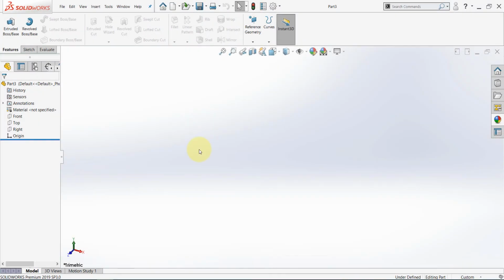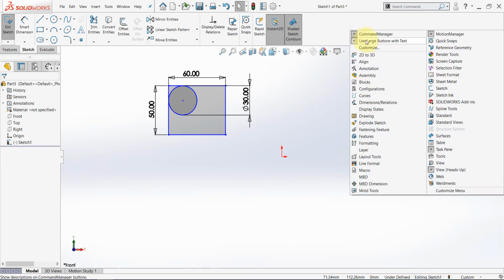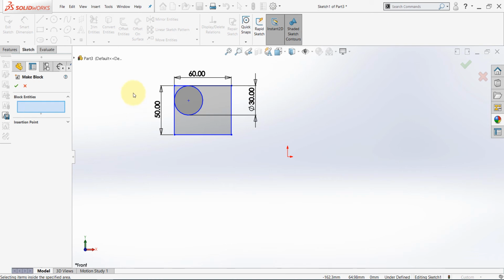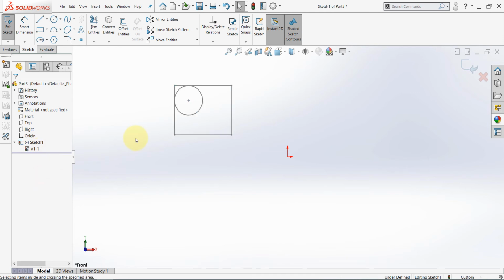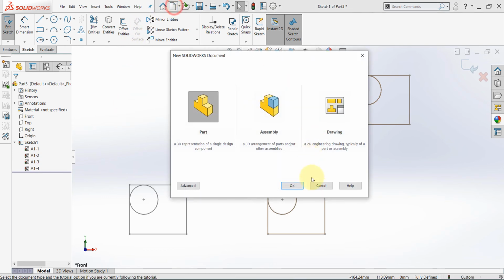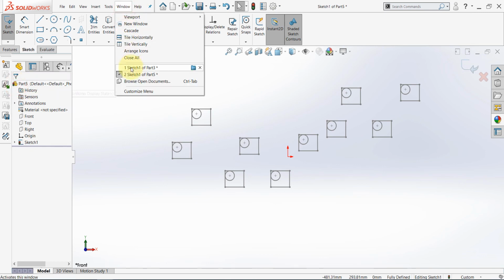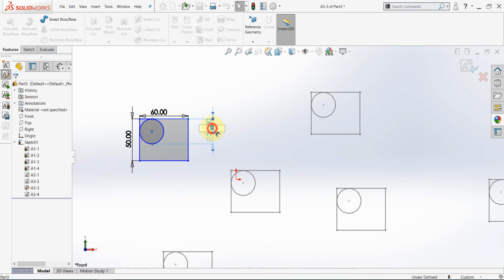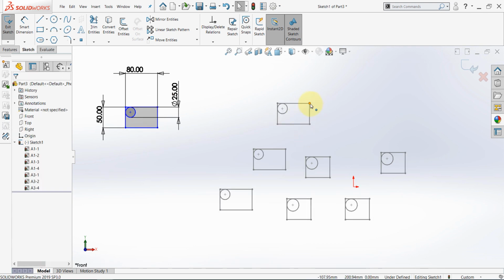30 Sketch Blocks